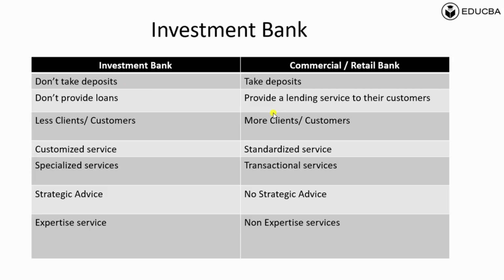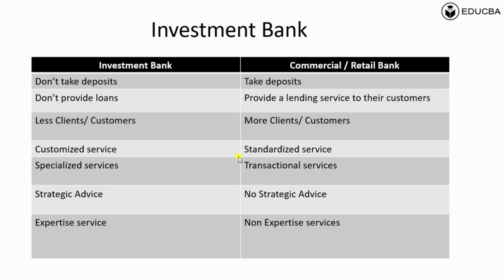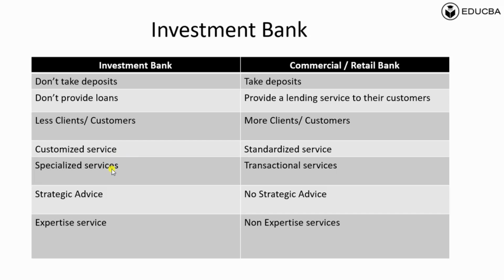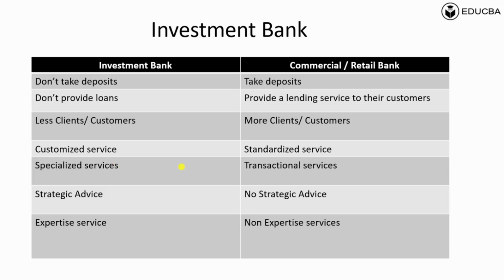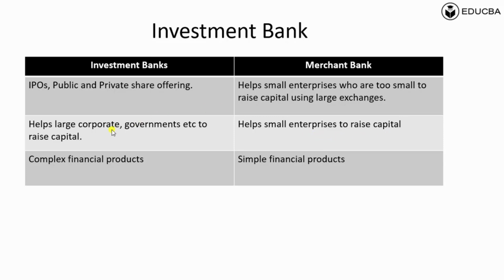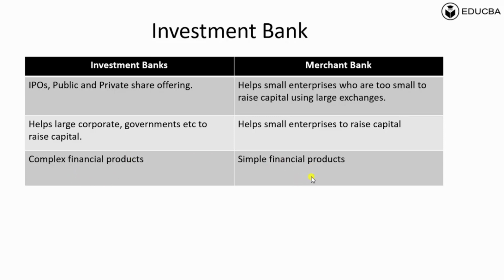Investment Bank vs Commercial Bank | Key Differences Explained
In this video, we dive into the critical differences between investment banks and commercial banks. Discover how investment banks provide specialized services like strategic advice, mergers & acquisitions, and handling complex financial products such as IPOs and derivatives. On the other hand, commercial banks focus on retail customers, offering standardized services like deposits, loans, and savings accounts. We break down the roles, responsibilities, and expertise required for each, giving you a clear understanding of how these institutions operate in the financial world.

🔑 Key Topics Covered:

1. Deposit and lending services: Commercial vs Investment banks
2. Client networks and customer focus
3. Specialized services of investment banks
4. Strategic advice and expert services
5. Complex financial products vs basic banking services
6. Mergers, acquisitions, and IPO facilitation

Whether you're an aspiring banker or simply curious about the banking sector, this video provides valuable insights into the core differences between these two financial giants.

📚 Interested in learning more about investment banking and mastering concepts of Investment Bank vs Commercial Bank?